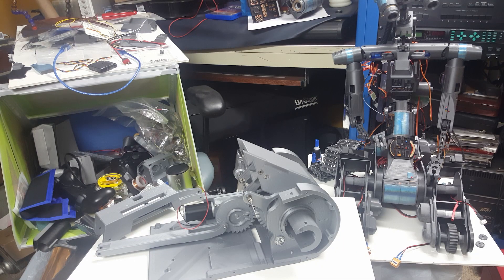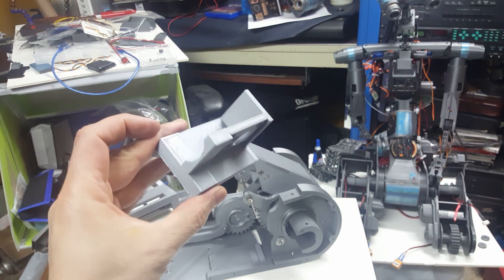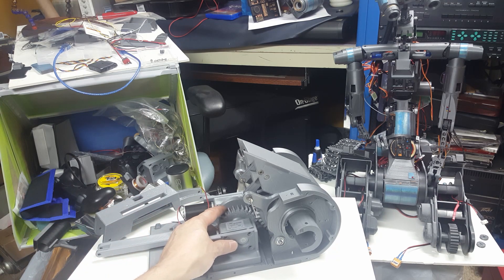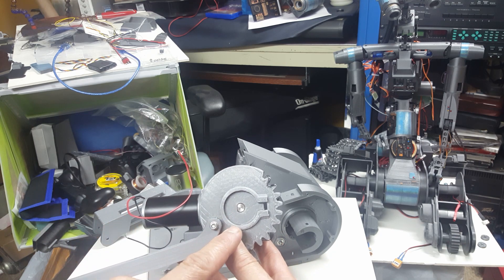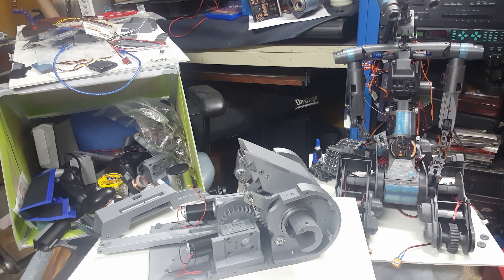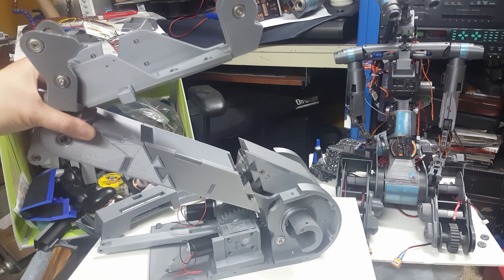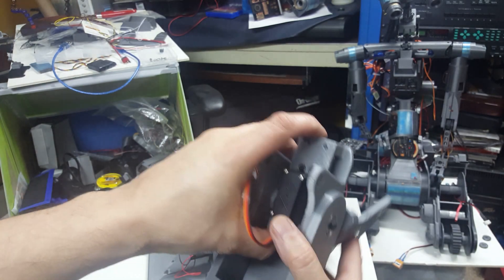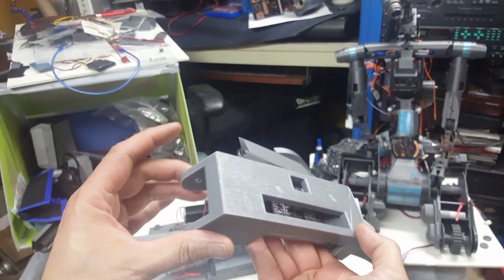Episode 2 Base assembly The Johnny 5 Build Series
A basic explanation of building the base the the Johnny 5 robot